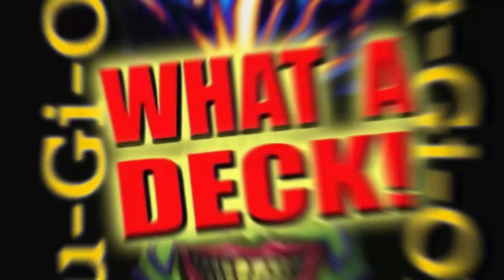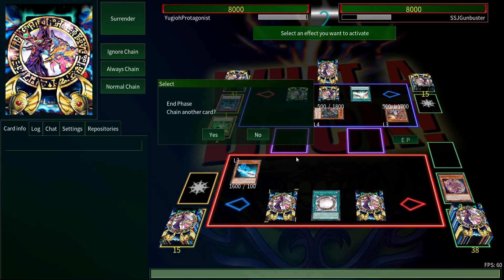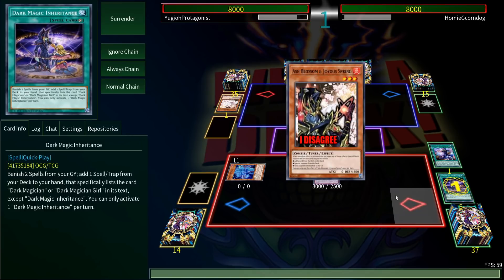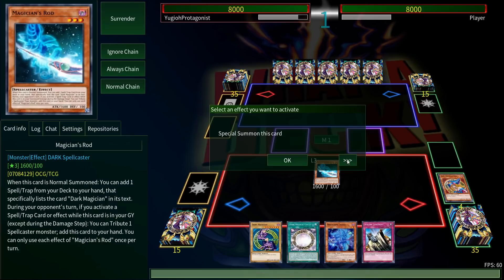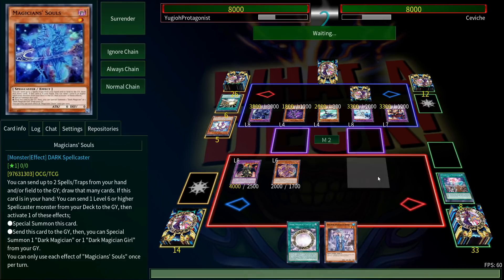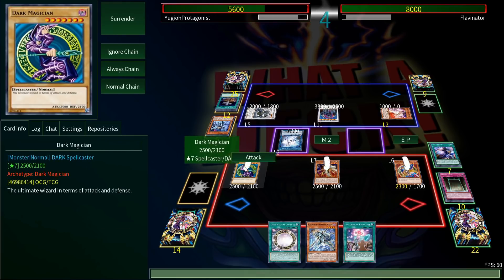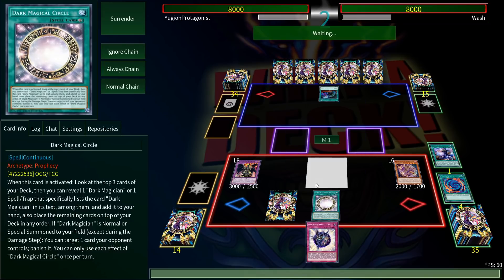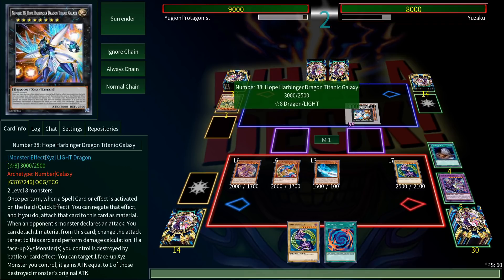DARK MAGICIAN TOOLBOX - What a Deck!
Hardleg plays Dark Magician Toolbox, a somewhat casual fusion-centric build of Dark Magician that plays a toolbox of searchable one-ofs.

Welcome to What a Deck, a weekly show where Hardleg Joe plays rogue, troll, or otherwise unusual Yu-Gi-Oh decks against strangers on YGOPro.